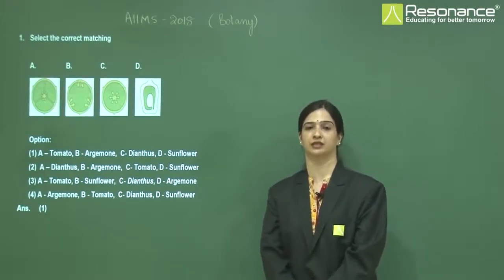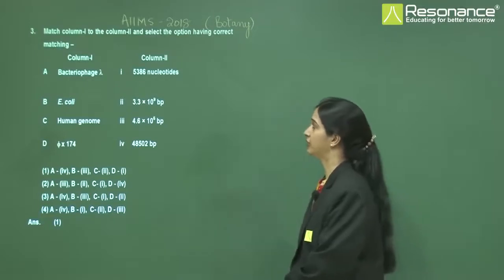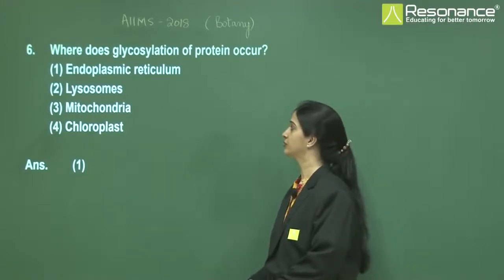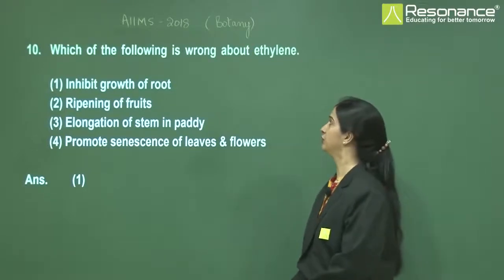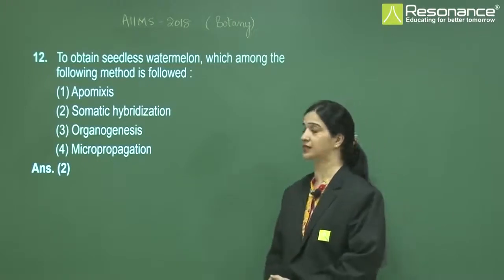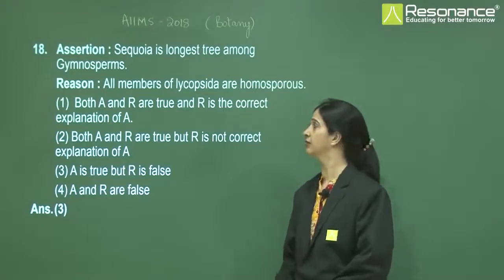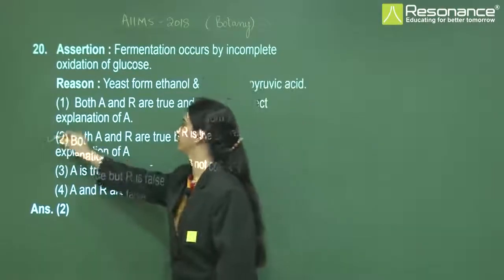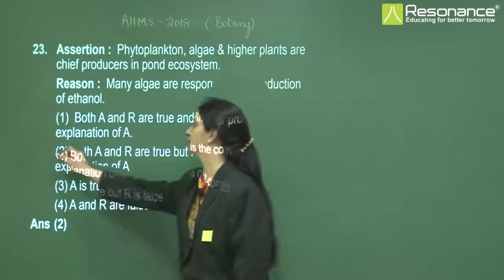AIIMS UG 2018 Memory Based Botany Video Solutions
AIIMS-UG-2018 Memory Based Botany Video Solutions by NSD Mam